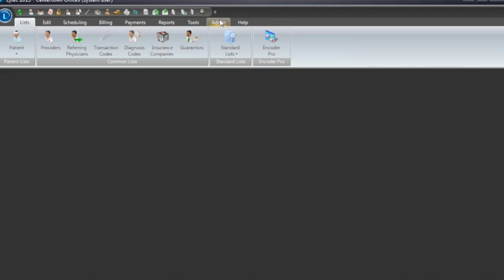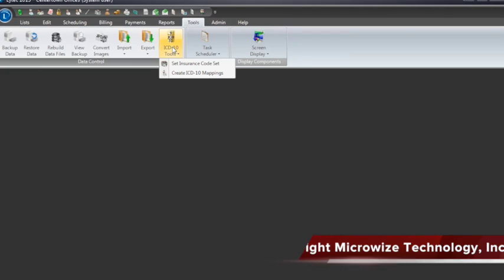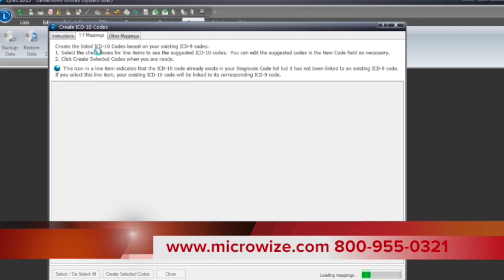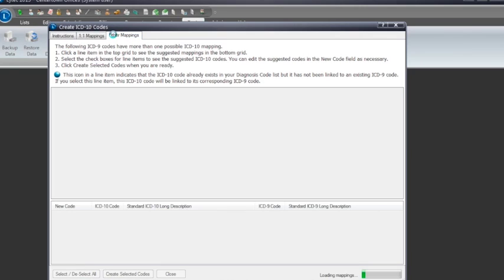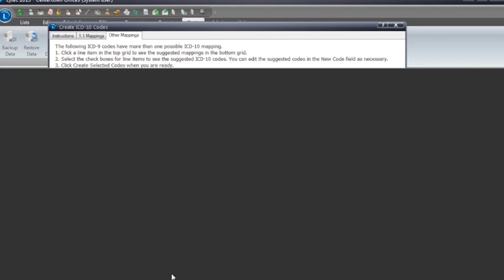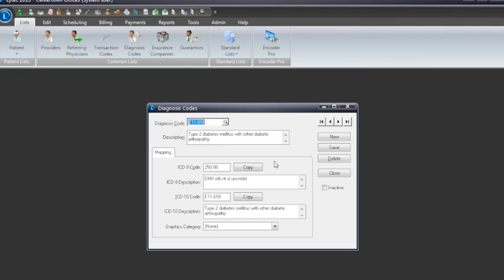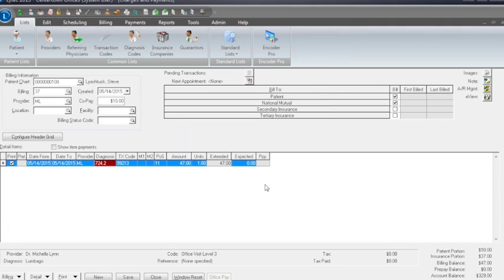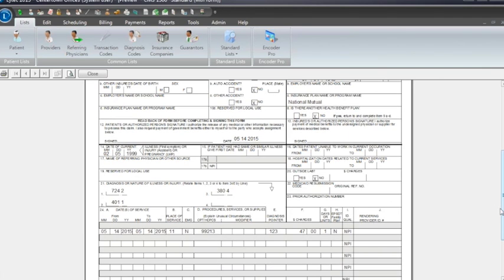How to do Lytec ICD-10 Mapping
This video is about Lytec ICD-10 Mapping